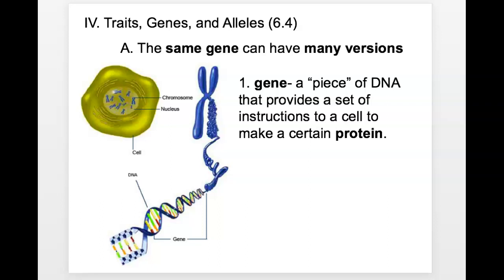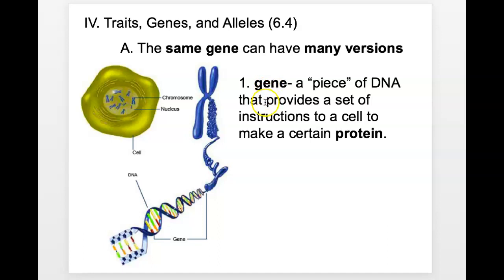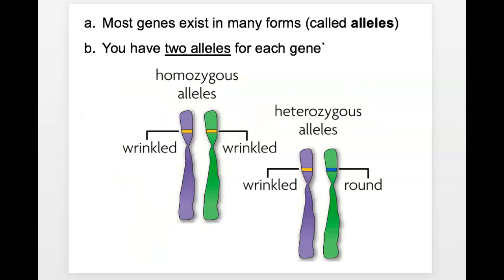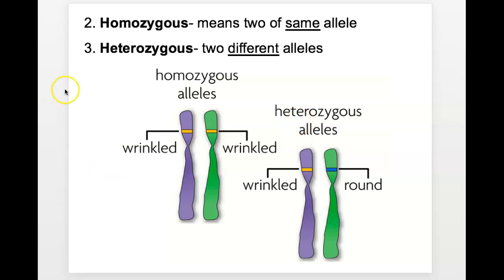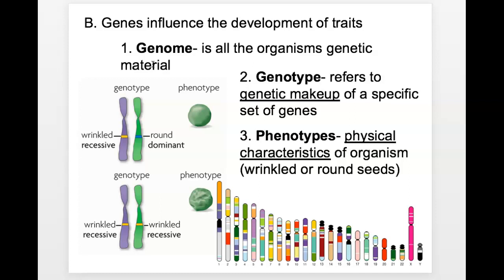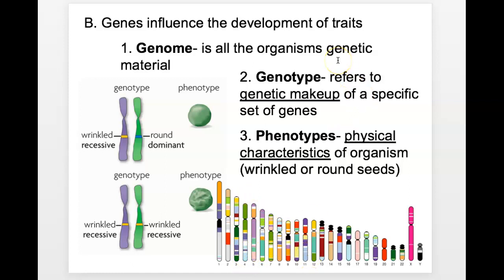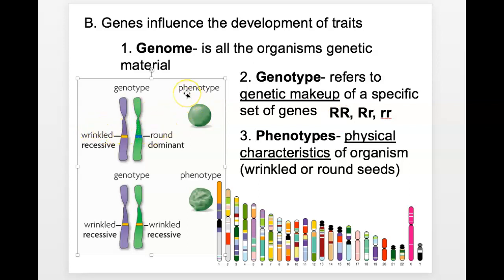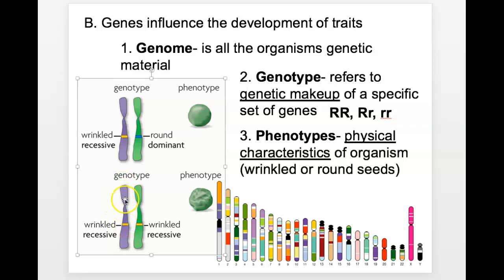Traits, Genes and Alleles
Online Learning on Genetics (traits, genes and alleles) with Ms. Gruver
Outline information and teaching for Life Science/Biology